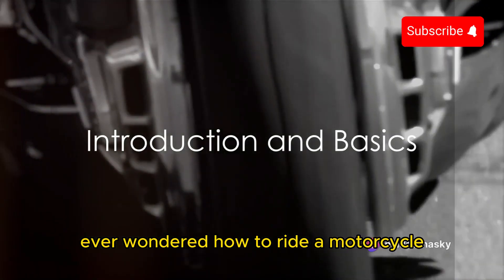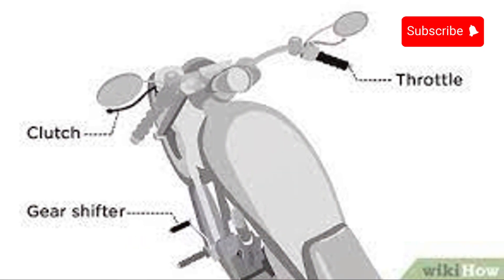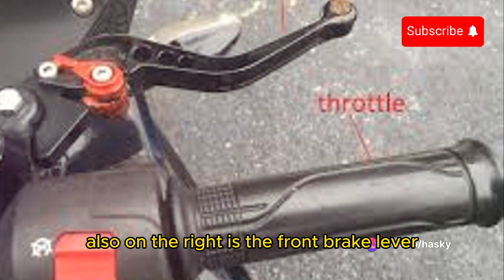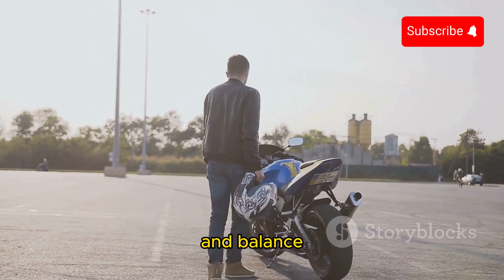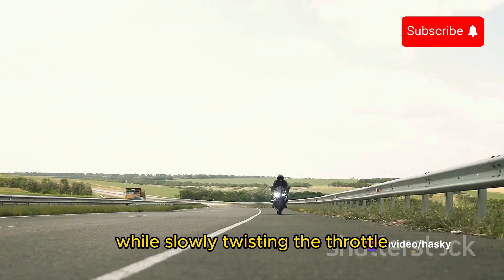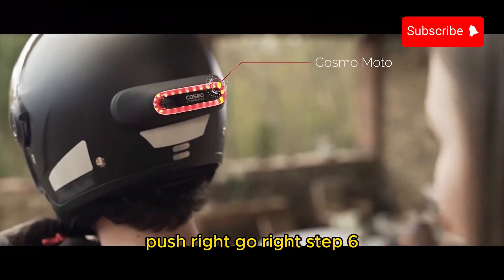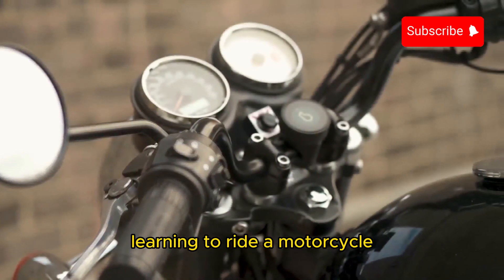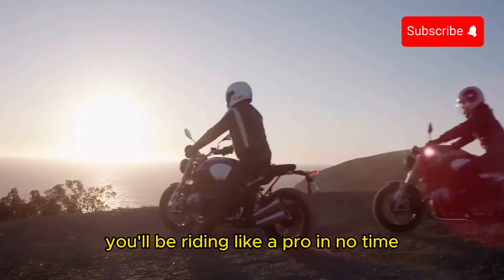Motorcycle Mastery: A beginner Guide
Motorcycle Mastery: A beginner's guide to mastering the art of riding motorcycles. Learn essential skills, techniques, and safety tips to confidently navigate the roads. From basic controls to advanced maneuvers, this comprehensive video provides step-by-step instructions for beginners. Discover the joy of riding and unlock your full potential on two wheels. Get ready to embark on an exciting journey with Motorcycle Mastery!